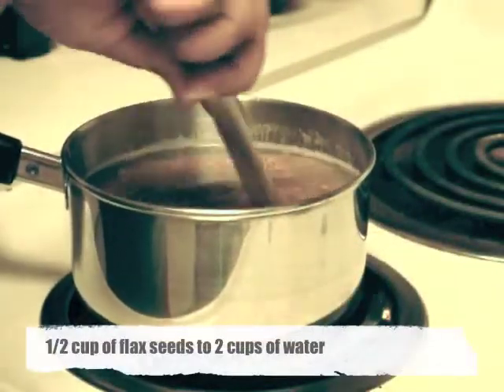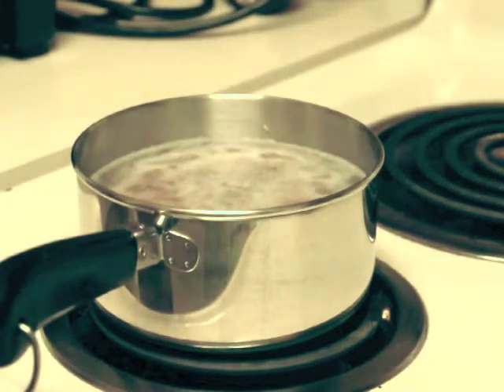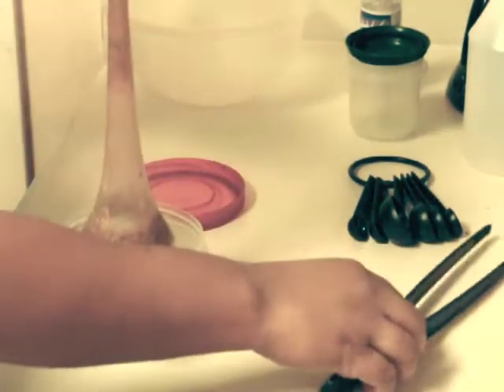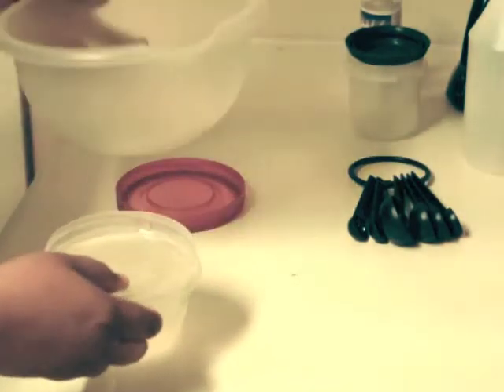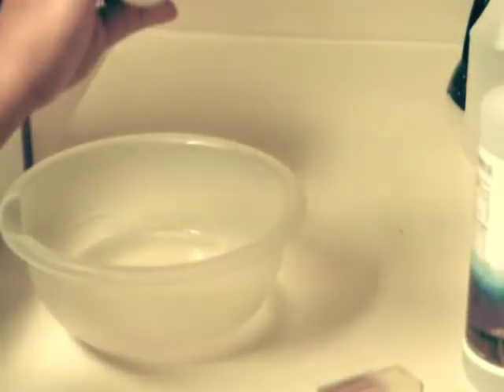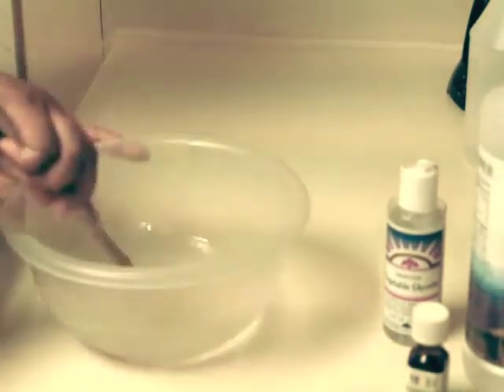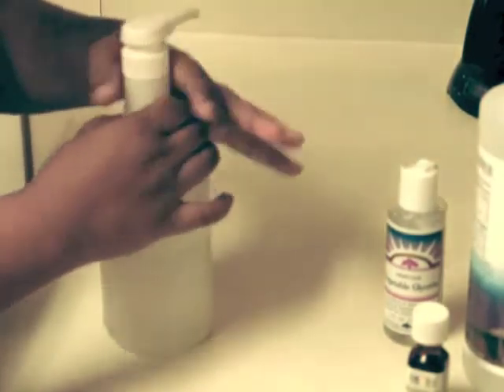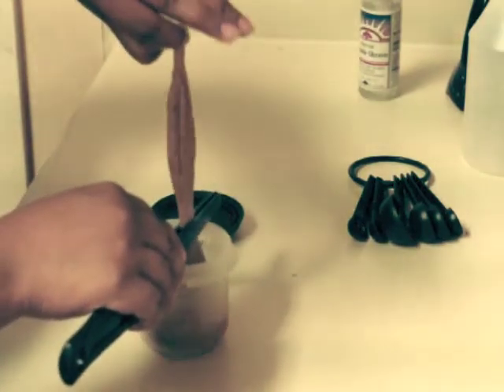"Natural Hair Gel" :: Flax Seed Gel Tutorial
How to make flax seed gel at home tutorial.

1/2 cup of flax seeds
2 cups of water
1 tablespoon of aloe vera leaf juice
1/2 tablespoon of vegetable glycerin
5-10 drops of essential oil of your choice for scent